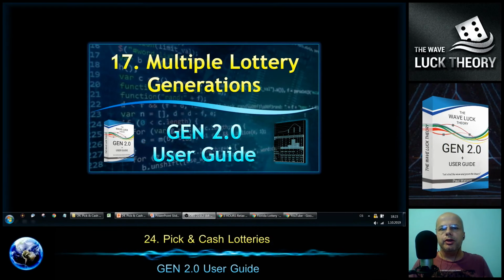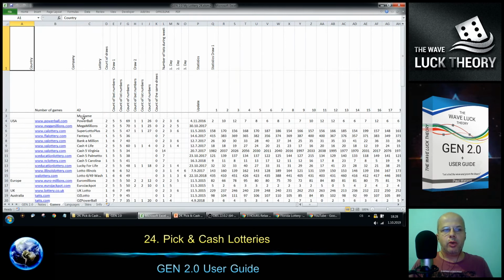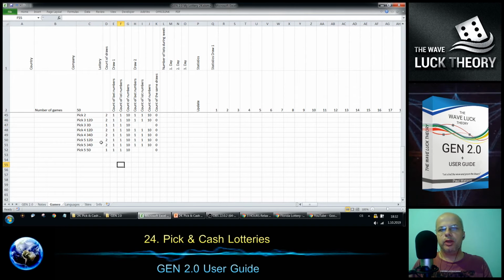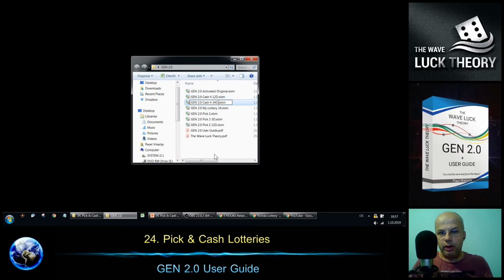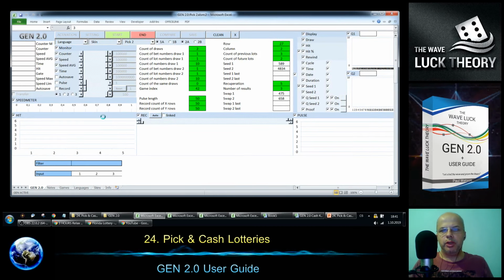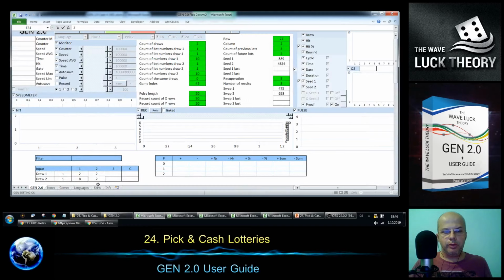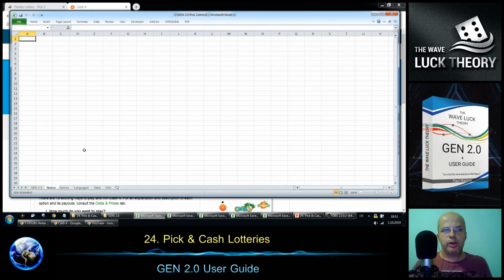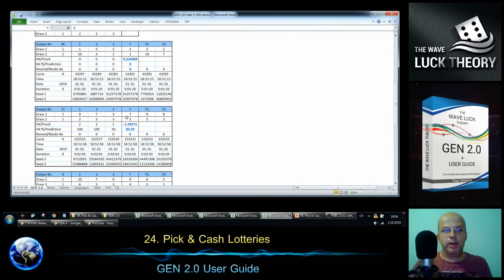24. Pick & Cash Lotteries | GEN 2.0 User Guide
This tutorial shows how to run lotteries with more than 2 drawing machines like small but popular Pick or Cash lotteries.